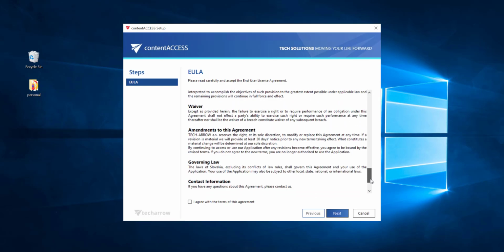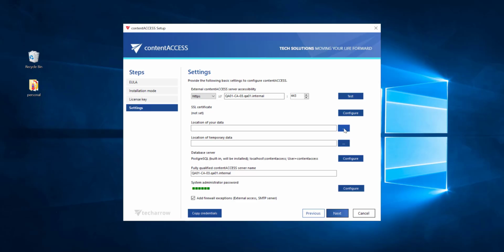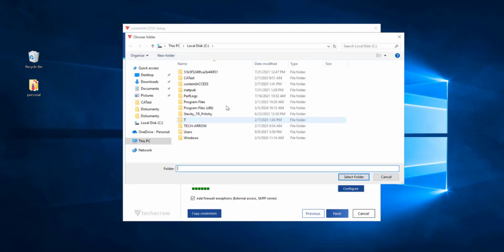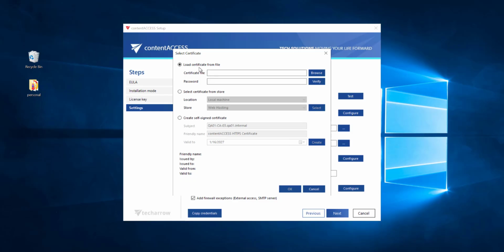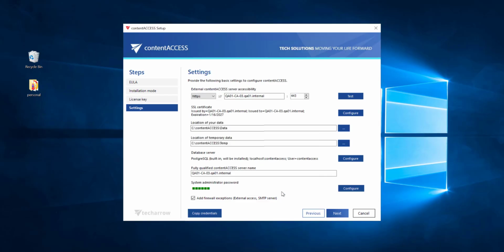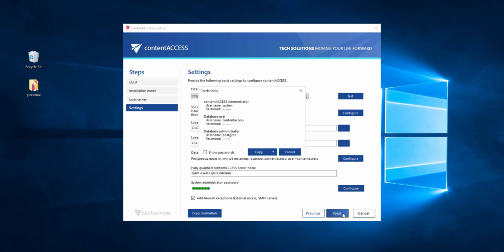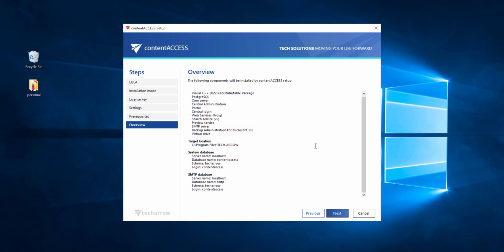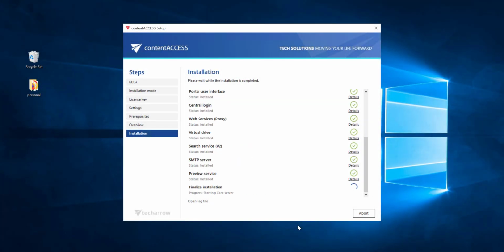contentACCESS Backup for Microsoft 365 – Basic installation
Our contentACCESS software now comes with a streamlined installation package, designed to make the setup process quick and hassle-free.

The installer now handles critical configurations automatically, including SSL certificate generation, firewall exception setup, and even PostgreSQL installation when needed. To enhance security and provide peace of mind, the setup process also ensures that all entered credentials are securely stored, so you won’t have to worry about misplacing any essential details.

Watch this video for a step-by-step guide on how to easily install and get started with our software!